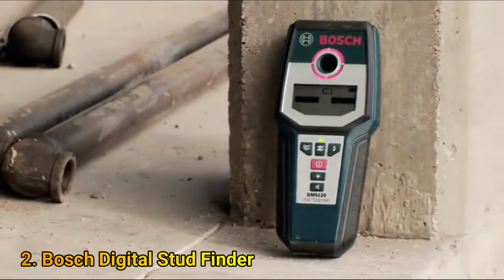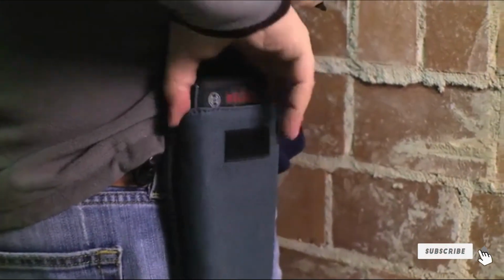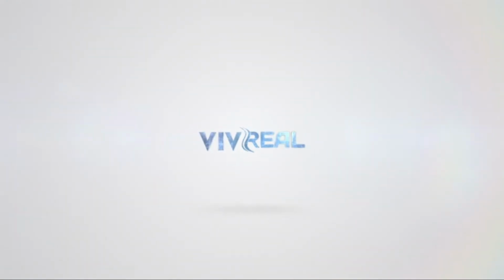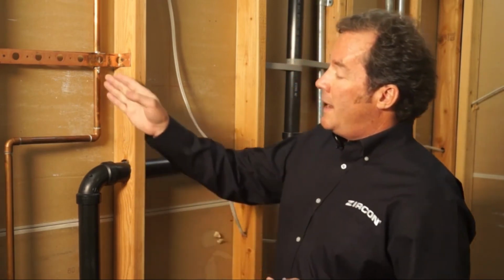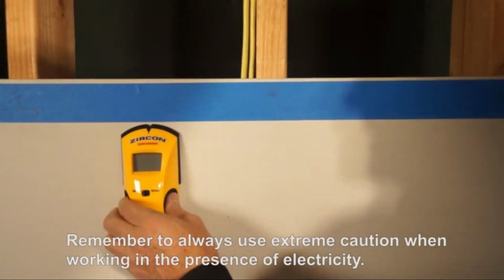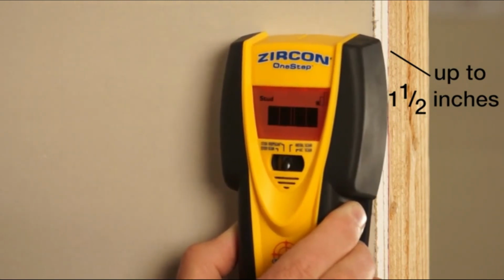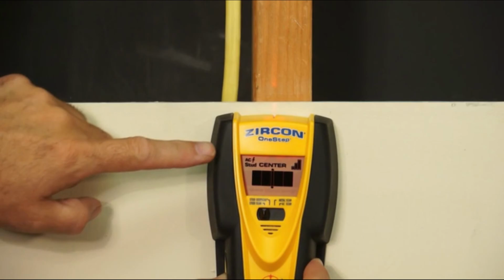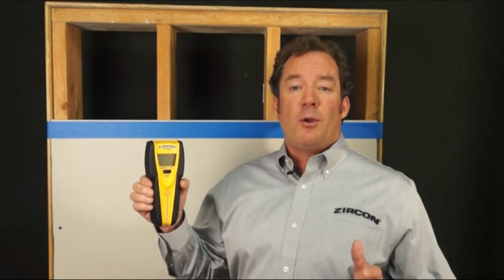5 Best Stud Finders To Buy On Amazon 2021 | Budget Stud Finders Reviews (Top Picks)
1 . Zircon x85 Center Finding Stud Finder
2 . Bosch GMS120 Digital Multi-Scanner
3 . Stud Finder Wall Scanner
4 . Zircon StudSensor e50 Electronic Stud Finder
5 . Franklin Sensors FS710PRO ProSensor